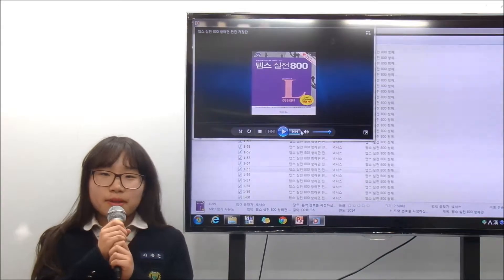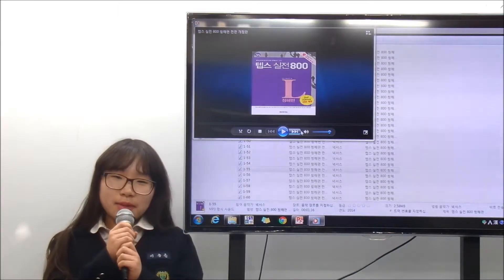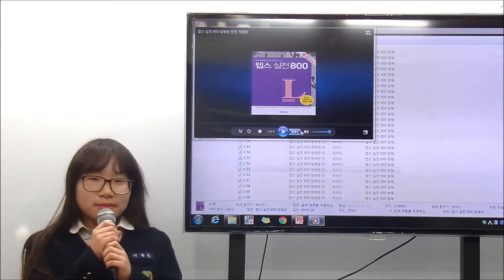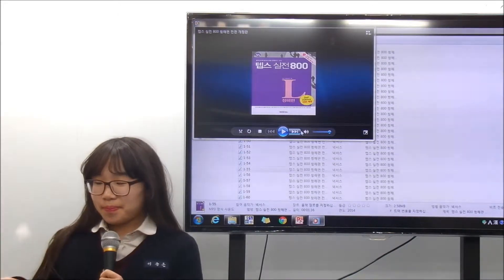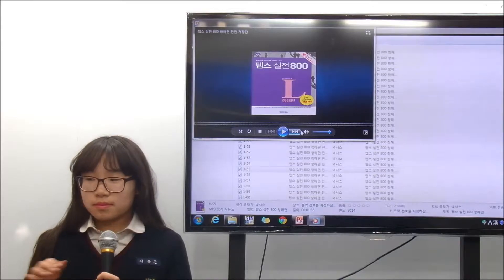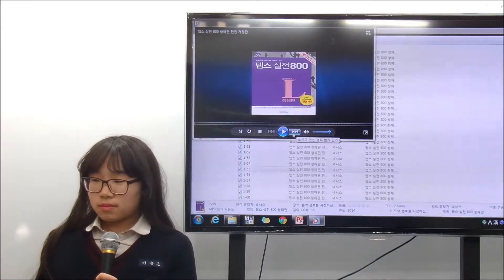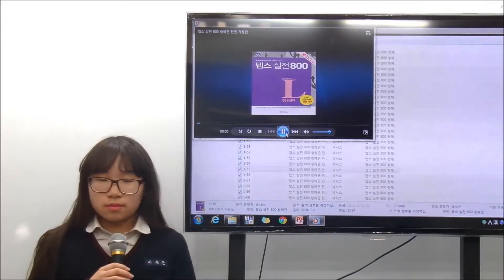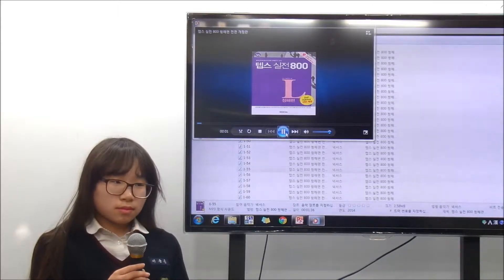이주화어학원 중등부 동시통역_이승은